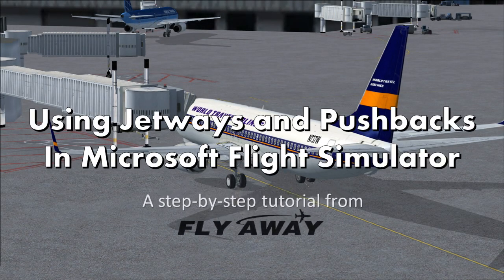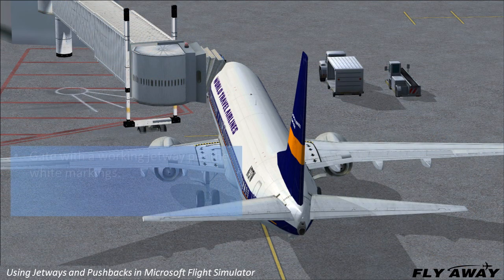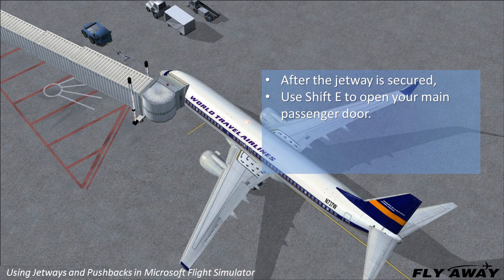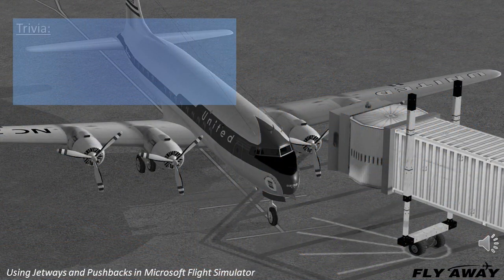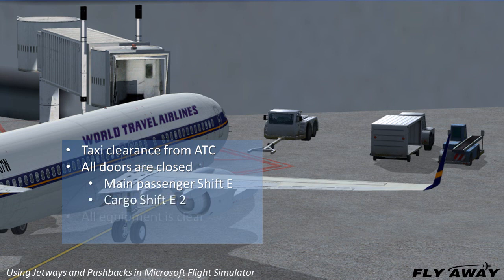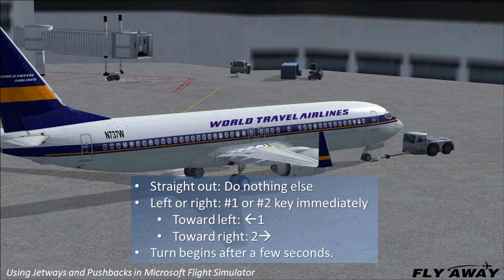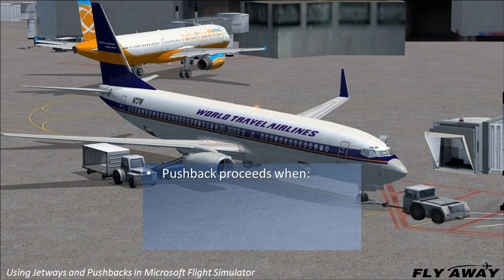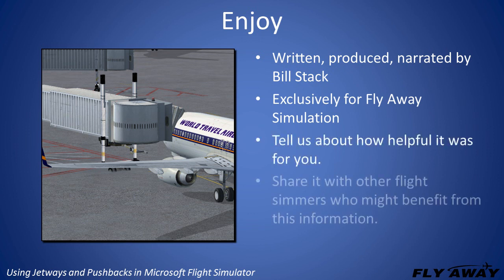How to Use Jetways & Pushback in FSX Tutorial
This video tutorial discusses and explains how to use the animated jetways and how to use pushback in Microsoft Flight Simulator X and also the Steam Edition.

Hopefully, the video is useful to you.  We'd appreciate your comments below.

This tutorial and video were written, produced and narrated by Bill Stack exclusively for Fly Away Simulation.